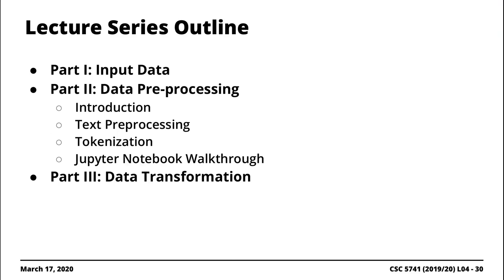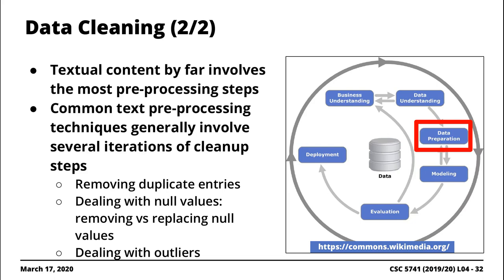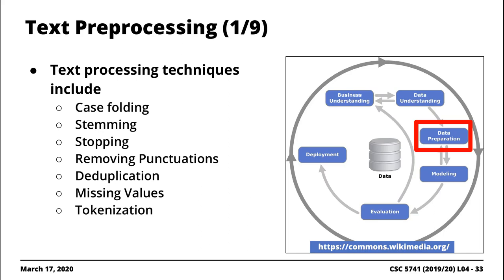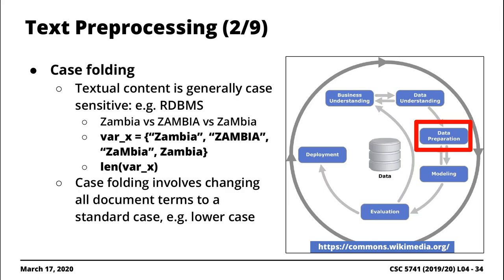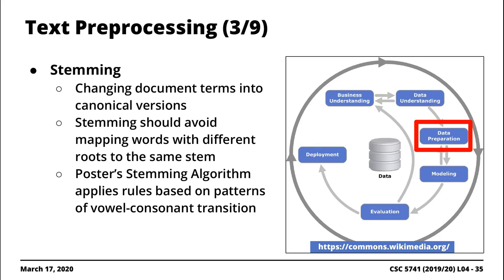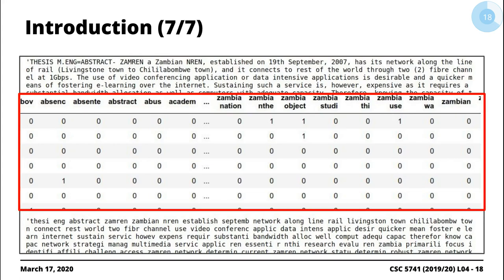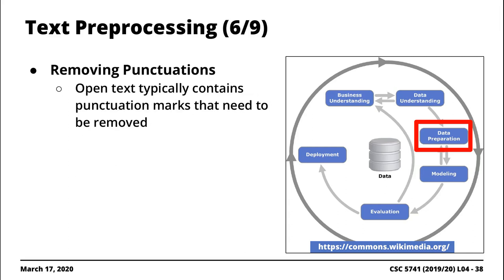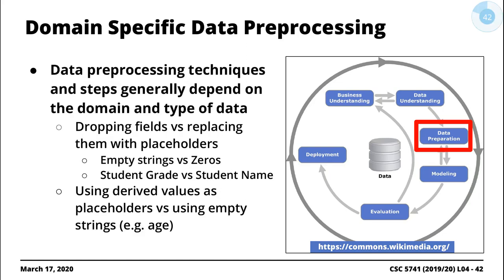3.2.1 Data Pre-Processing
Walkthrough of data pre-processing techniques used in data mining and machine learning.

This segment is linked to Lecture Series #2: Knowledge Discovery and Data Mining Process  [1, 2]. The complete recorded Lecture screencast is publicly available [3].